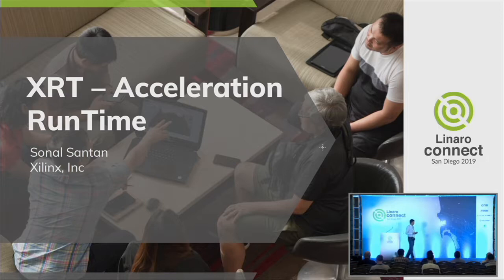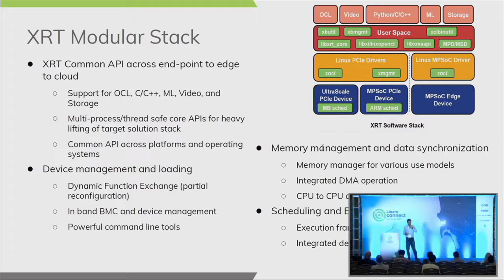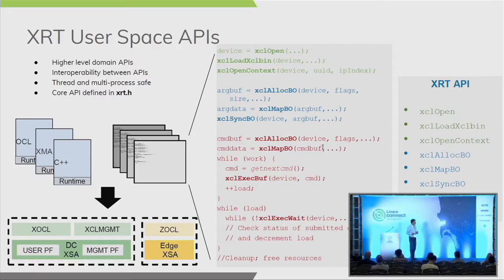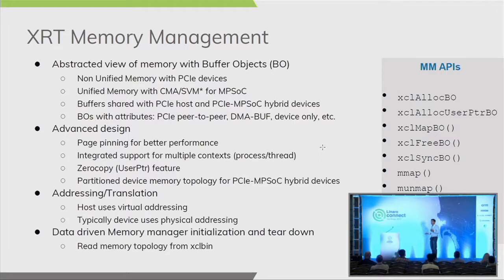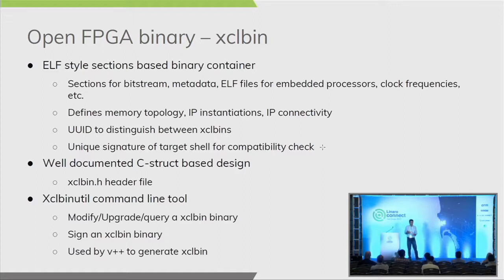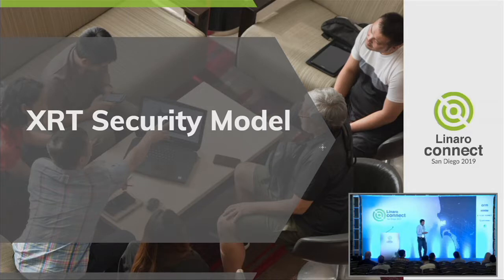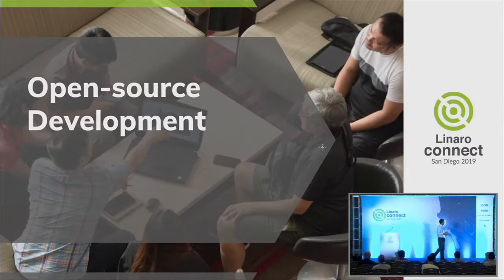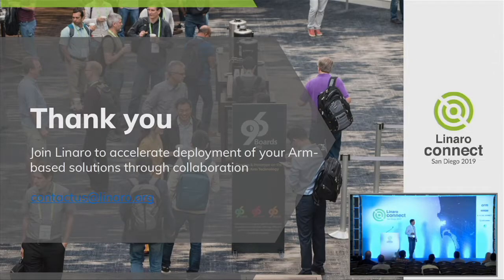SAN19-418 XRT - FPGA Acceleration Runtime API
XRT is open source FPGA/ACAP runtime environment developed by Xilinx and hosted on GitHub It provides abstractions for common hardware/software interactions like compiled program download, DMA operations, memory management, execution control, device management etc. The runtime provides unified API for PCIe acceleration devices and edge SoCs. This talk will provide an overview of XRT and describe its modular architecture.